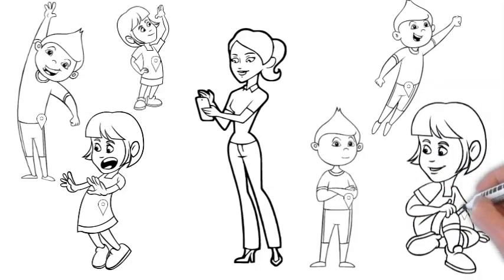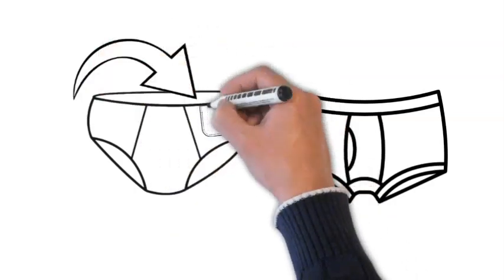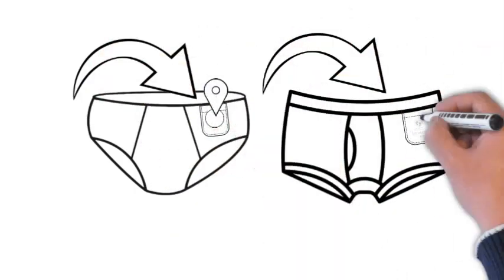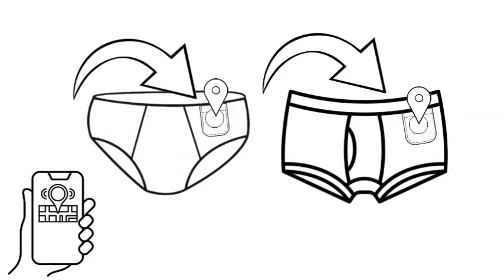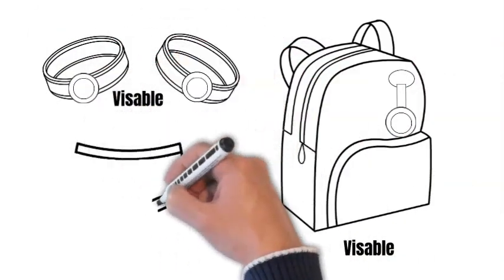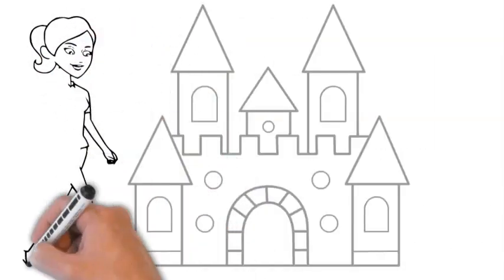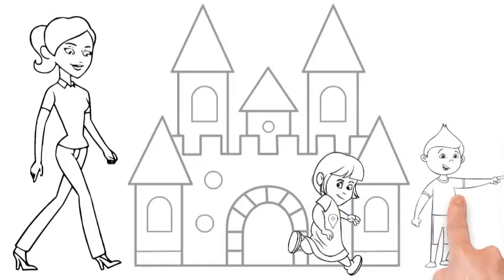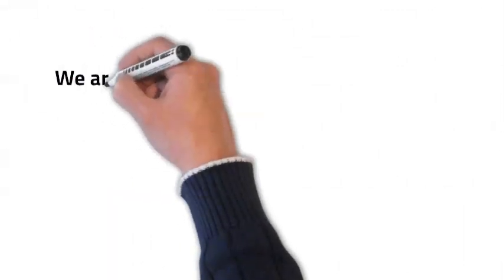Introducing Treasure Trace Underwear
TreasureTrace Underwear are designed to comfortably hold a mini tracking device with a hidden, tamper-resistant pocket sewn into the inner waistband. The perfect, modern solution for keeping track of your child.